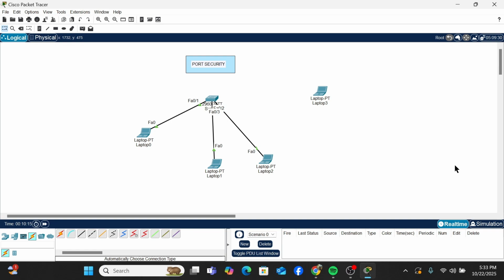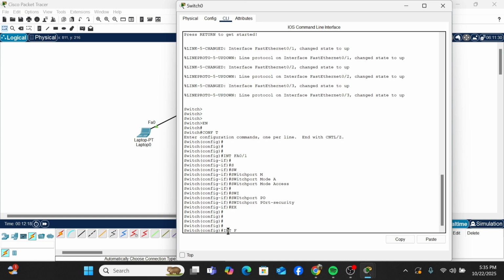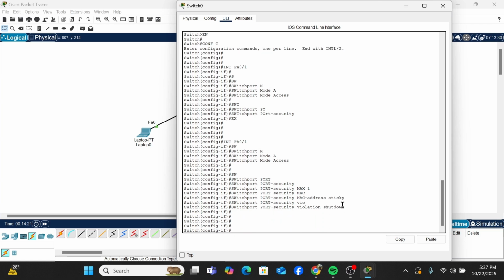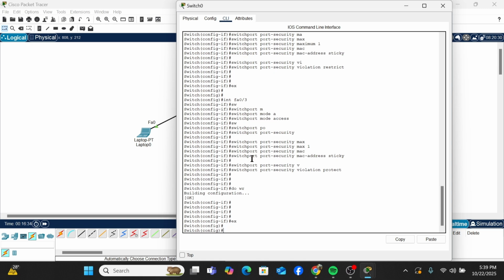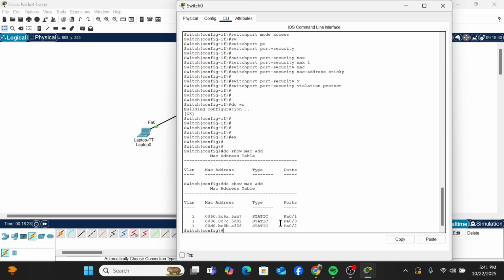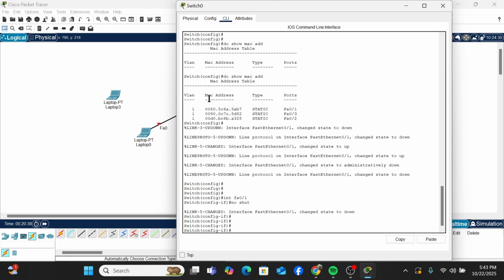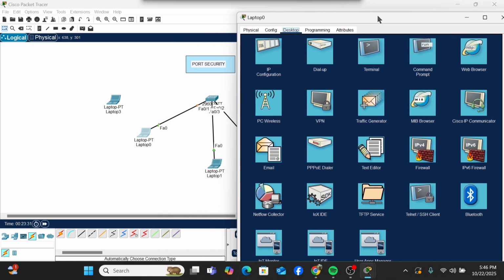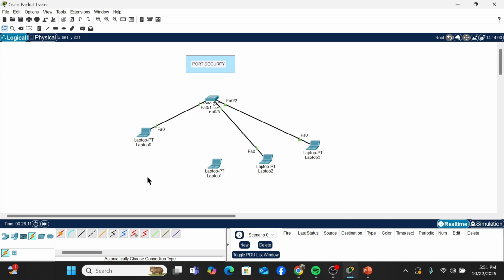How to Configure Port Security on a Switch Cybersecurity 101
In this video, we break down Port Security, one of the most important features for securing your network switches.
You’ll learn how to configure port security step-by-step on a switch, prevent unauthorized devices from connecting, and protect your network from potential breaches.